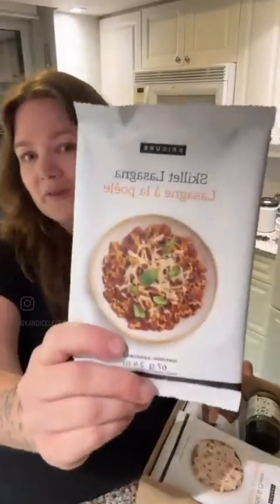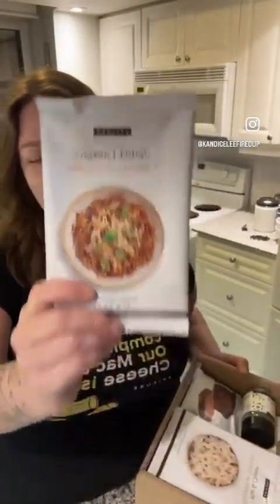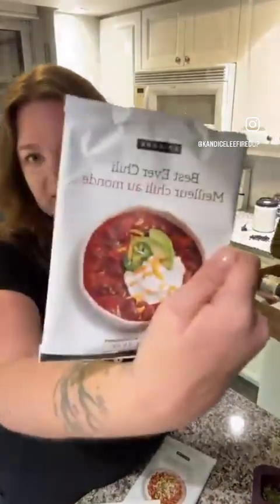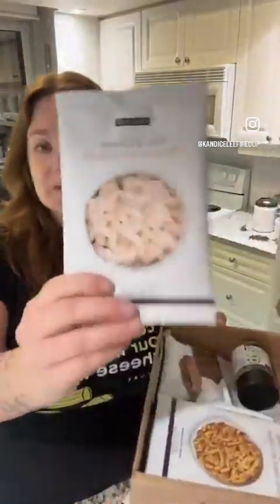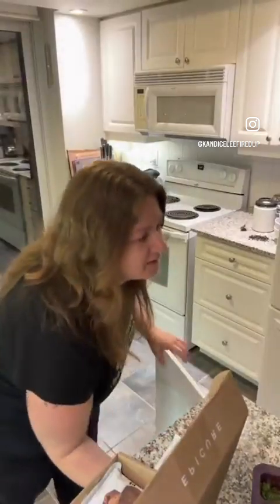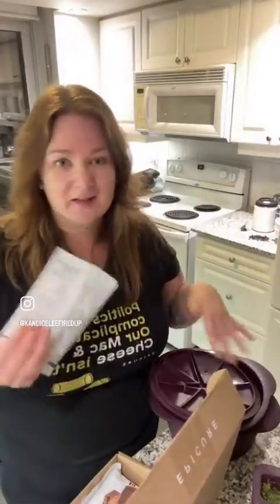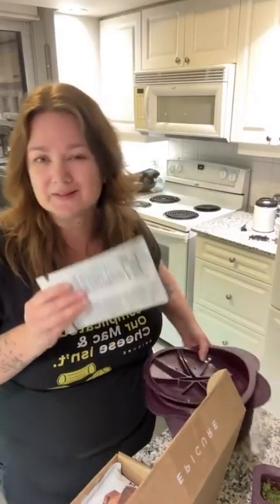Pesto and epicbox unboxing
Super green pesto and unboxing of our January Epicbox!!